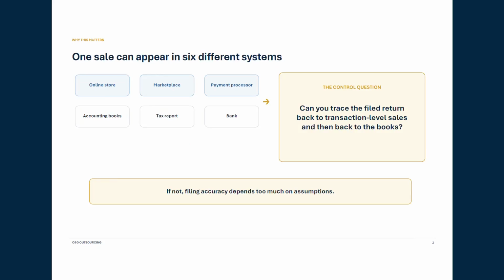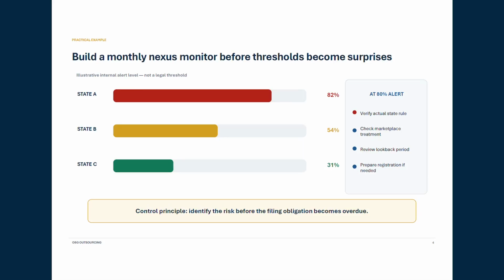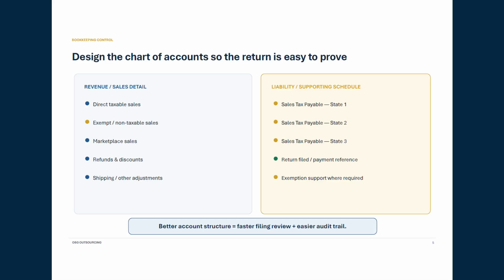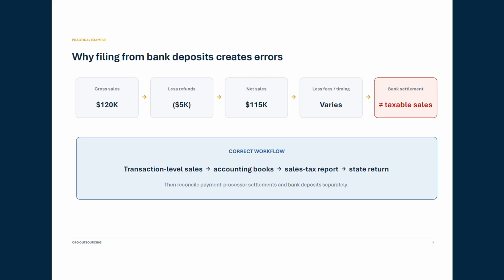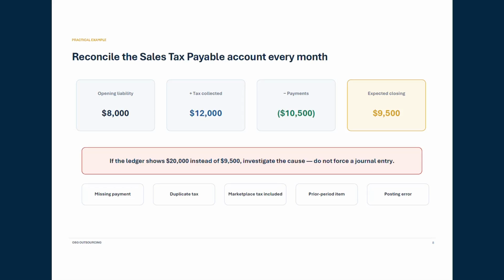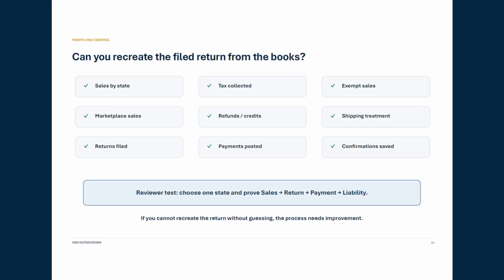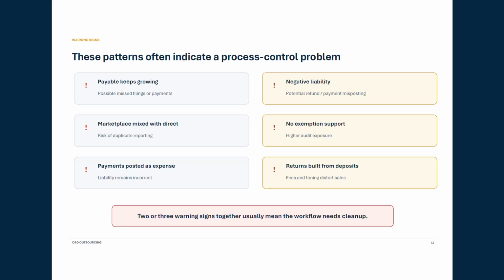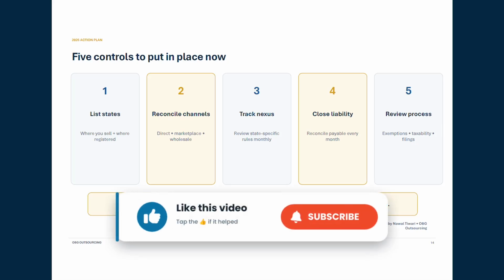How to Control Multi-State Sales Tax Books in 2026 (Nexus, Filing & Reconciliation)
Managing multi-state sales tax is where a lot of growing businesses get caught — miss a nexus threshold, file from the wrong number, and you're facing penalties and a painful cleanup. This practical 2026 guide walks through how to control multi-state sales tax in your books, step by step: tracking nexus, understanding filing triggers, reconciling the right way, and putting five simple monthly controls in place.

The goal is simple: every sales-tax number should be traceable and reconciled.

You'll learn:
• How to build a monthly nexus monitor so thresholds don't become surprises
• Why filing sales tax from bank deposits creates errors — and the correct workflow (transaction-level sales → accounting books → sales-tax report → state return)
• How to reconcile sales channels, marketplaces, and payment processors
• Where automation and AI help by surfacing exceptions — without removing professional review
• Five sales-tax controls to put in place now: list states, reconcile channels, track nexus, close liability monthly, and review the process

This is for US small business owners, e-commerce sellers, controllers, finance managers, and bookkeepers who deal with sales tax across more than one state.

About OBG Outsourcing: OBG provides outsourced bookkeeping and accounting support to US businesses and accounting firms — including sales-tax bookkeeping, reconciliations, month-end close, cleanup, and reporting, with CPA-ready books. If your sales-tax books need a controlled monthly workflow, OBG can review your books and help build one.

CHAPTERS
00:00 Introduction — every sales-tax number should reconcile
01:09 Multi-state sales tax: where the risk builds
03:20 Build a monthly nexus monitor (before thresholds surprise you)
03:57 Filing triggers & where you must register
06:40 Why filing from bank deposits creates errors
08:12 The correct sales-tax workflow
09:10 Reconcile channels & marketplace tax
10:00 Use automation & AI to surface exceptions
11:43 Exceptions worth investigating
12:29 Five controls to put in place now

This video is educational and general in nature; it is not tax advice for your specific situation. State rules and rates change — verify current requirements for each state, or consult a qualified professional.